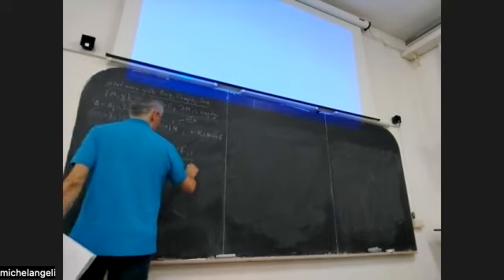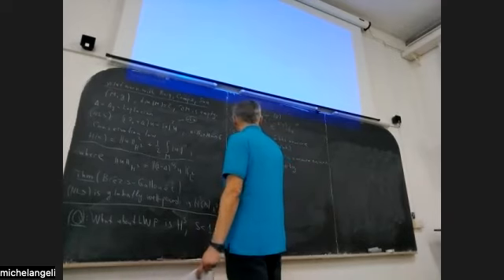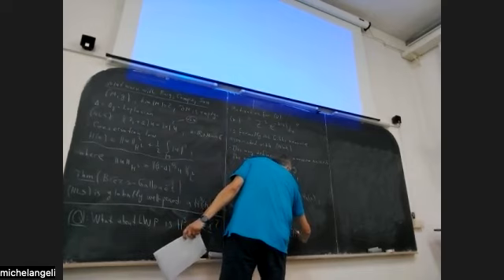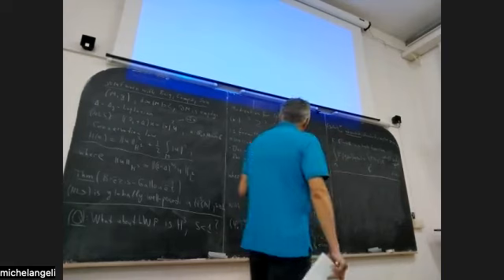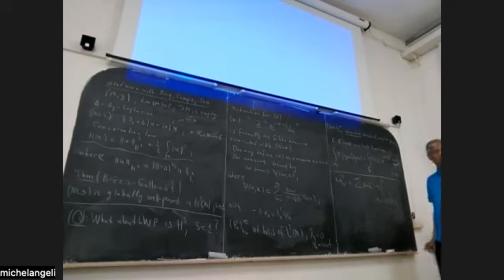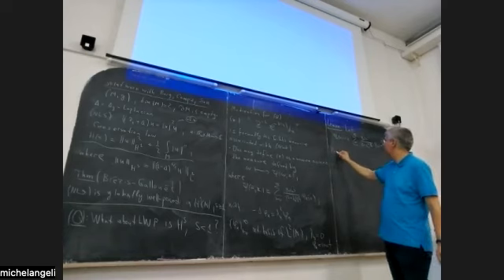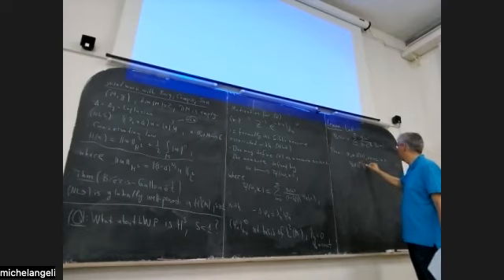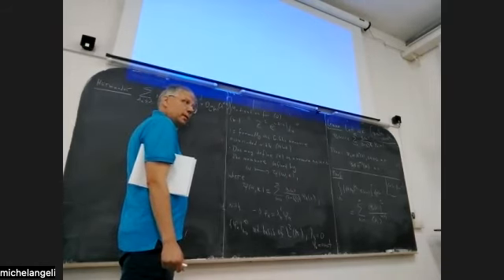Contact2024 3 02 Tzvetkov